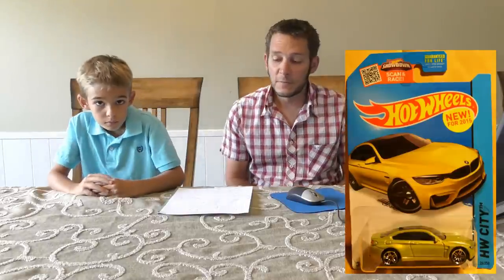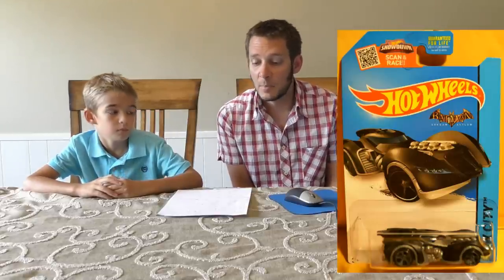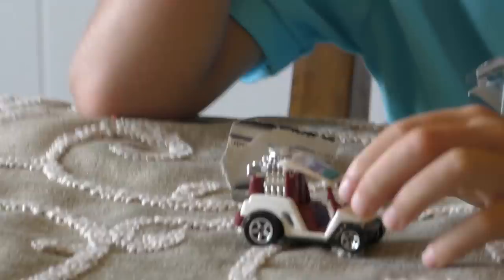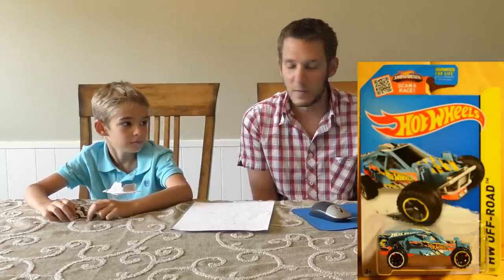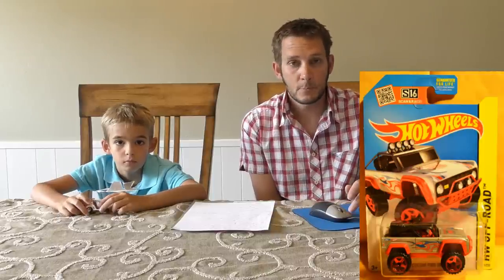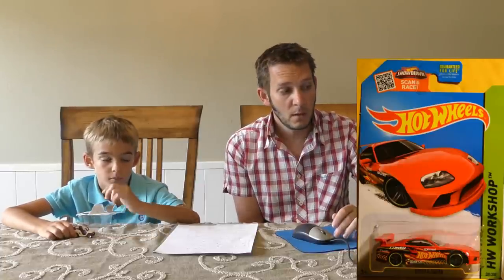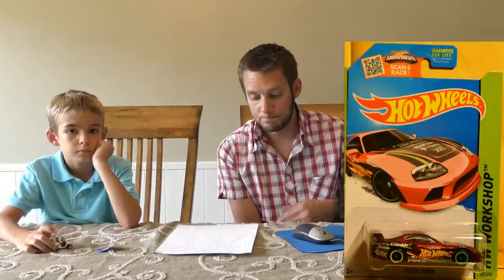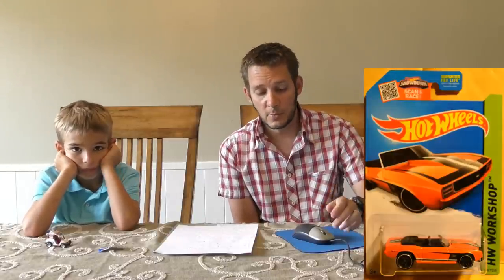Episode 2 - 2015 Hot Wheels N Case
Watch as Trenton and Sam bring you the just released 2015 N Case from Hot Wheels.  They take a look at the best of the new mix and discuss what will be hot on the market.